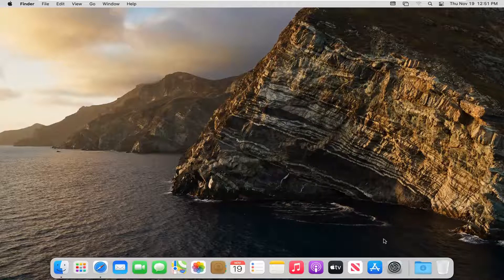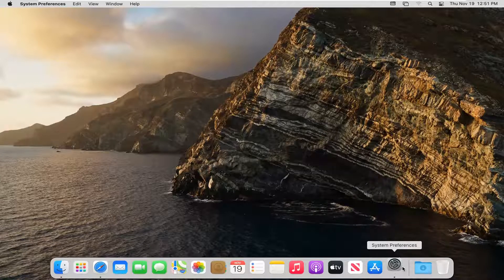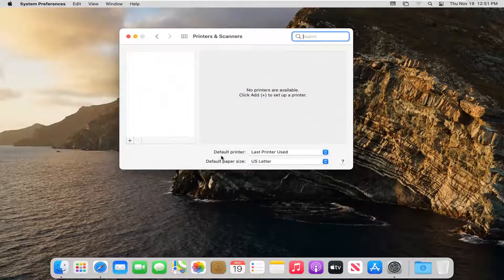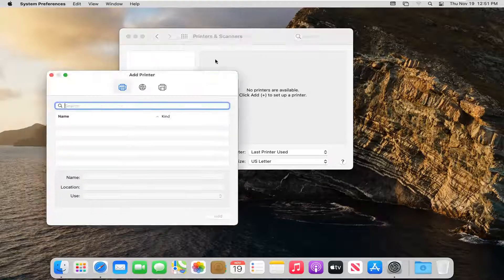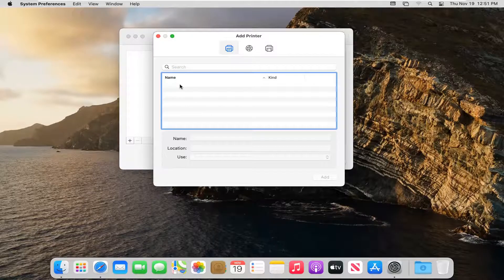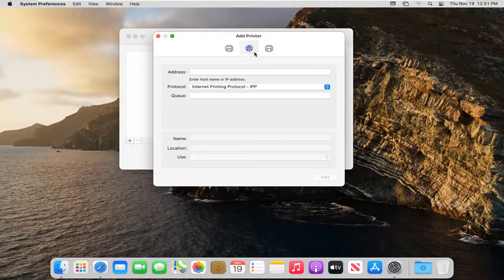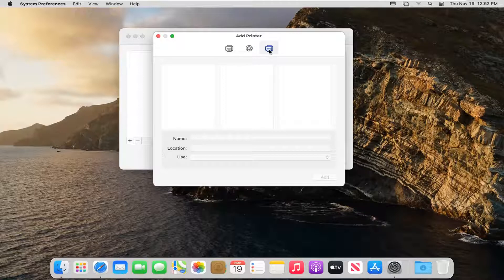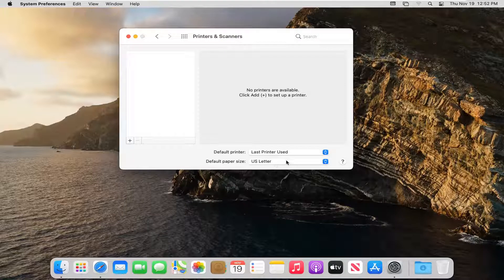Brother Printer Setup on a MacBook Pro/Air/Mini [Walkthrough]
If you have not already downloaded the Brother Printer Driver, you may do so by visiting

macOS Big Sur automatically downloads and installs drivers for new printers detected on the system. Using a wireless printer on your company's network makes it less expensive to connect all of your computers to the same printer, since you don't have to purchase printer cables and expensive networking hardware for each computer. Employees can send print jobs directly to the printer without the need for a physical wired connection. Provided your wireless printer has been set up correctly, you can add your printer using the built-in Print & Scan feature of macOS Big Sur.